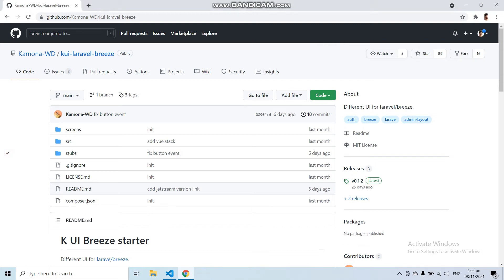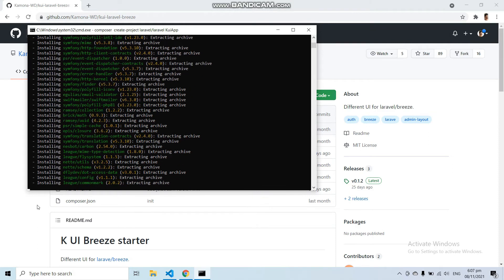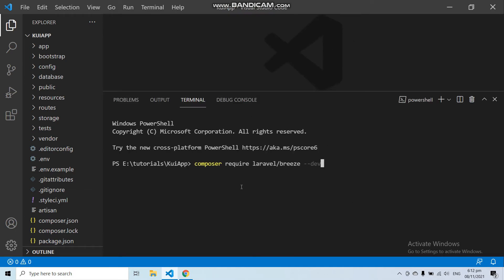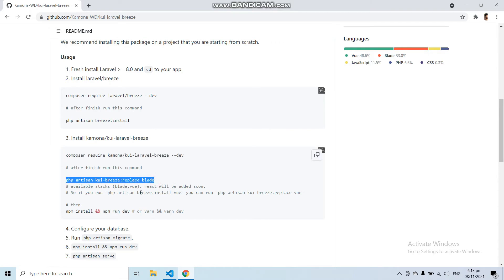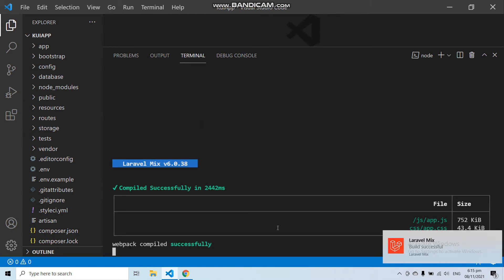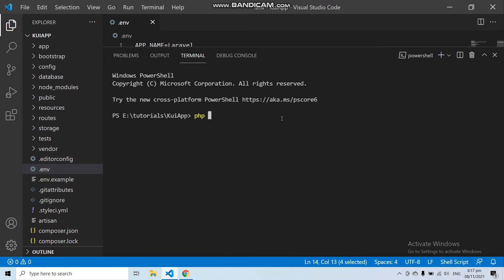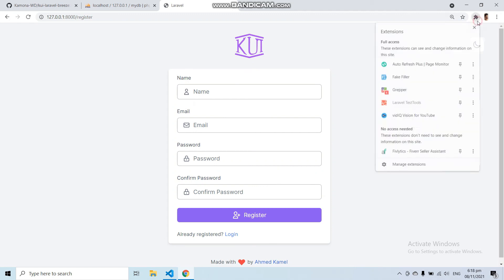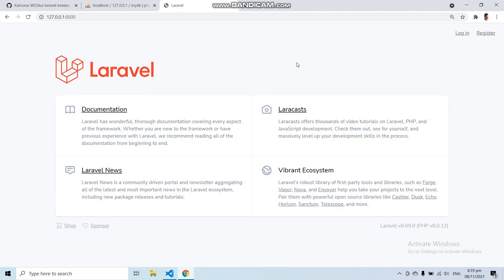Laravel Breeze Auth. With Different UI Design - KUI - LARAVEL - BREEZE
- Laravel Breeze Auth. With Different UI Design

Hello !

The aim of this video is to guide you about how you can implement different ui design with laravel breeze authentication. If you do not like the default ui design of laravel breeze then follow this video to create a complete laravel application with different ui scaffolding in breeze authentication.

Happy Coding!